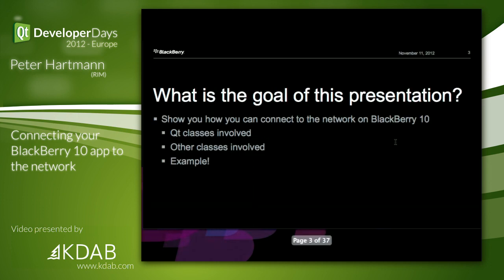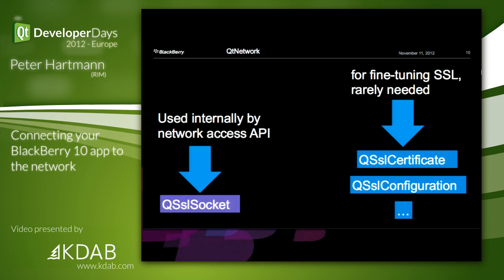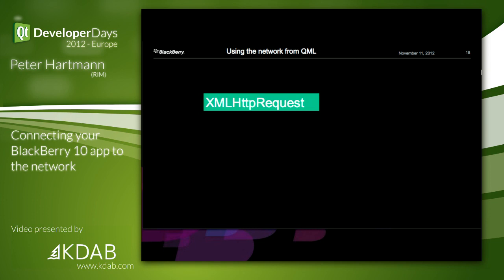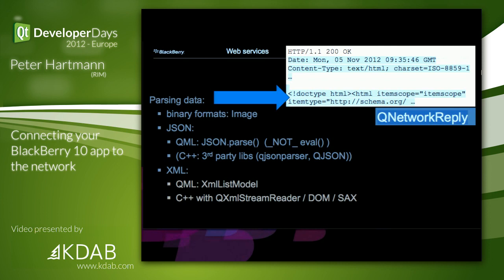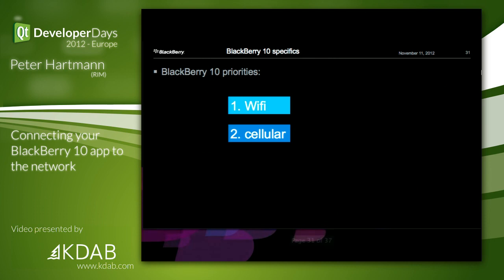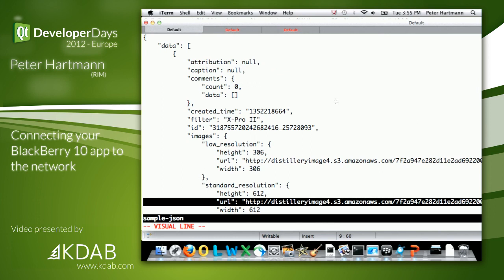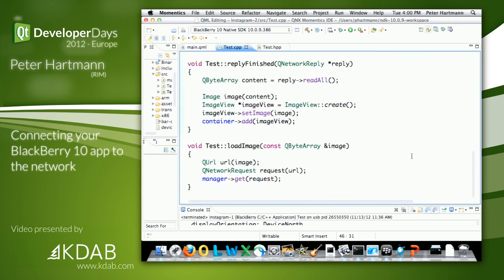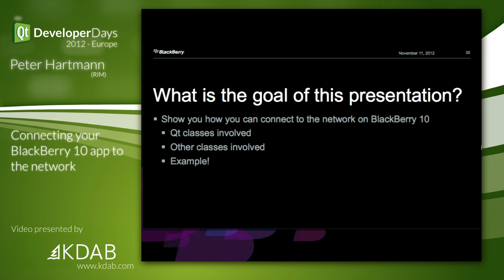QtDD12 - Connecting your BlackBerry 10 app to the network - Peter Hartmann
Qt is the backend of choice for BlackBerry 10 apps. This talk will assume you know how to build fancy UIs with Cascades or with pure Qt, and will focus on how you connect your app to the Internet: Pulling data from Twitter or Facebook will be covered as well as making low level (TCP or UDP) requests. Advanced topics like SSL and bearer management will also be briefly explained.